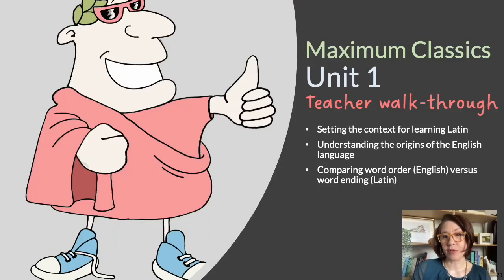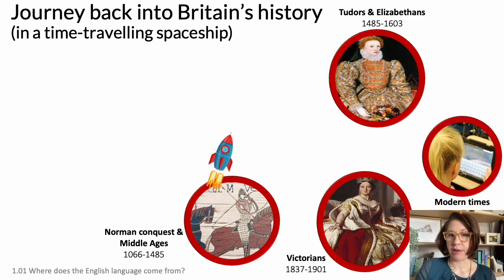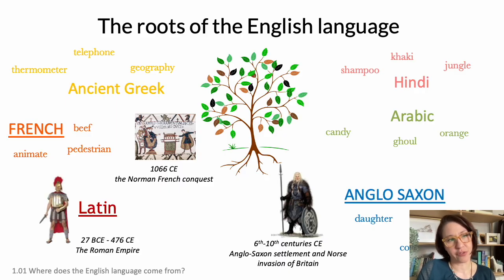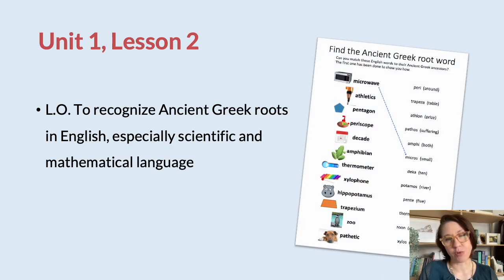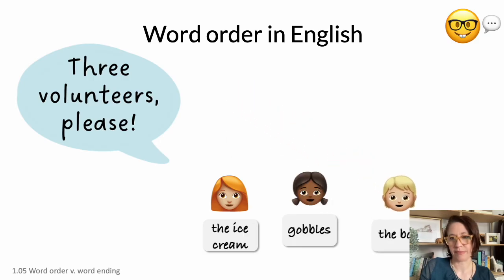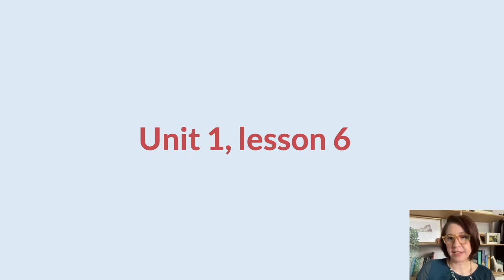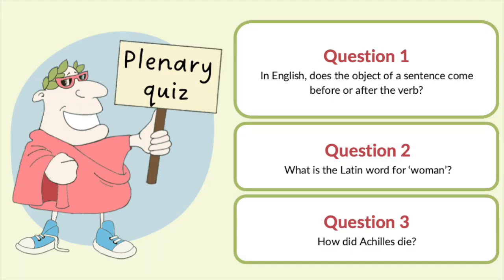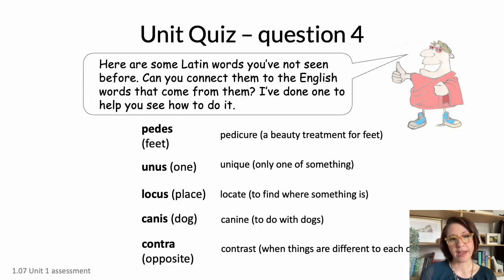Unit 1 teacher walkthrough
A comprehensive walk-through the materials of Unit 1 of the Maximum Classics for Schools course.